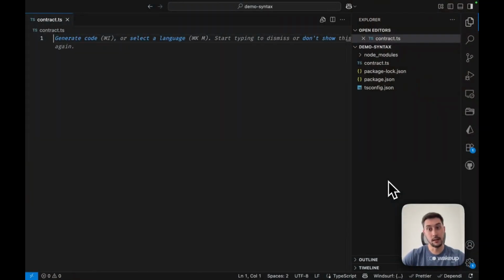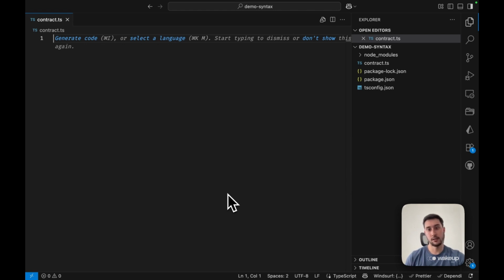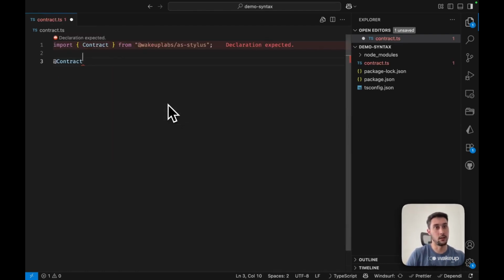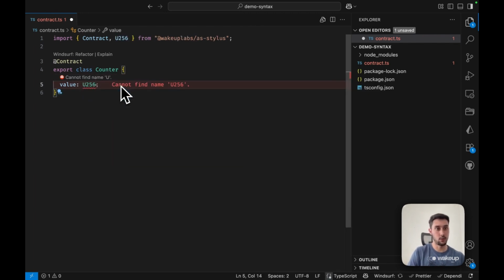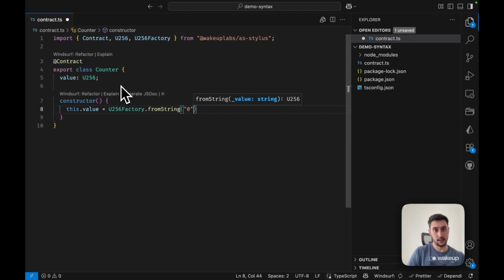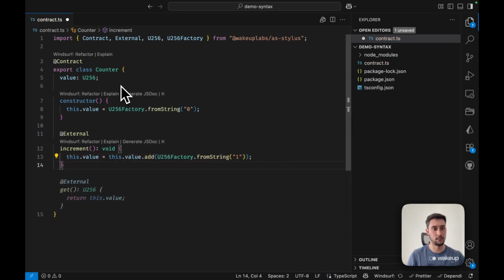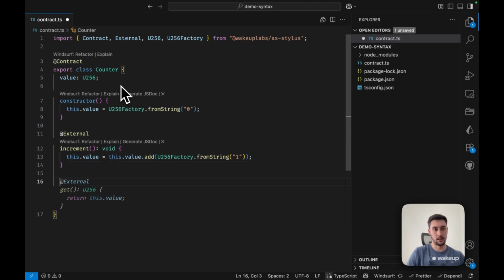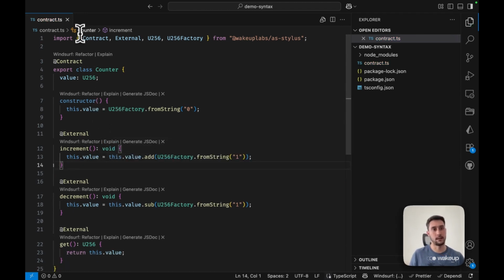Arbitrum Stylus SDK Demo Sep 2025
This video is a demo of our latest devolpment for ARB Stylus

Thanks!